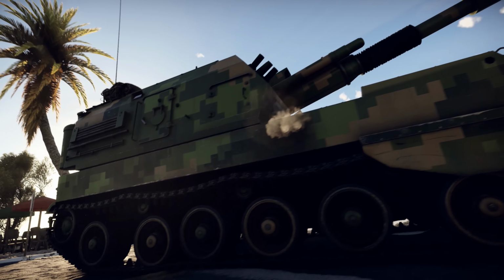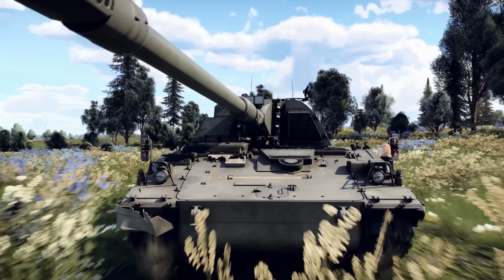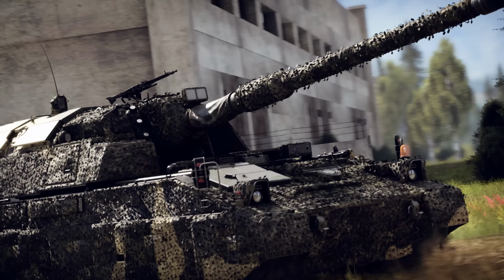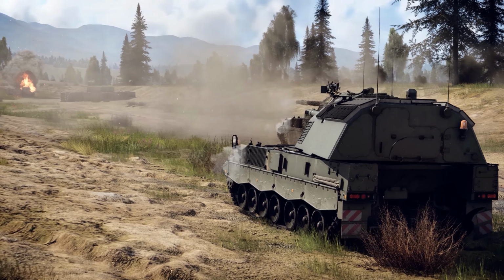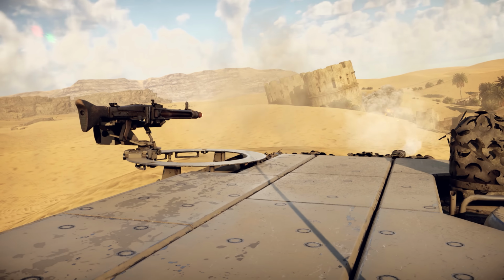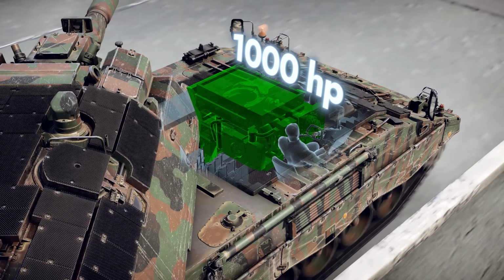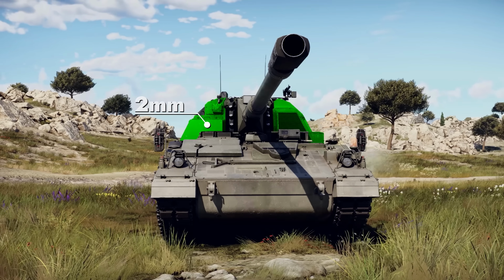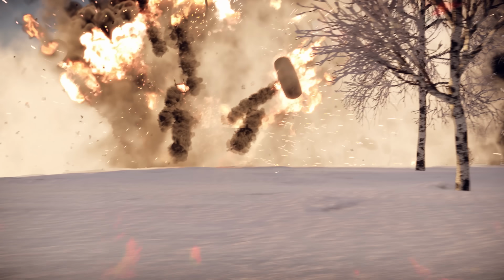Panzerhaubitze 2000: Classic Artillery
Modern self-propelled artillery systems are all very similar to each other. An oblong hull, a giant turret, and a lengthy barrel... They all share these features. Still, there’s one vehicle that’s mentioned more often than any other. This SPG was developed in Germany at the end of the 20th century and remains one of the most advanced artillery systems in service with numerous nations. And the name of this vehicle is the Panzerhaubitze 2000!

Subtitles are available in the following languages: English, Spanish, French, German, Polish, Turkish, Chinese, Portuguese, Czech.